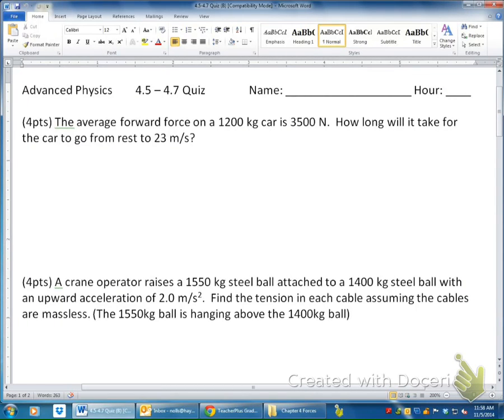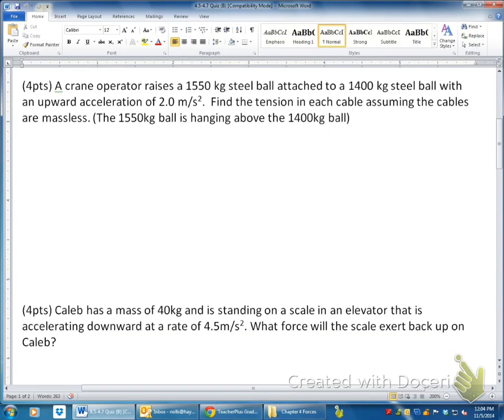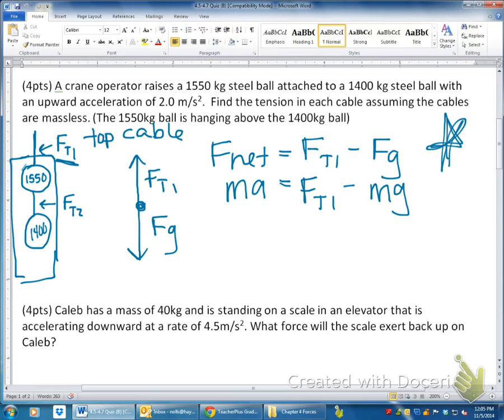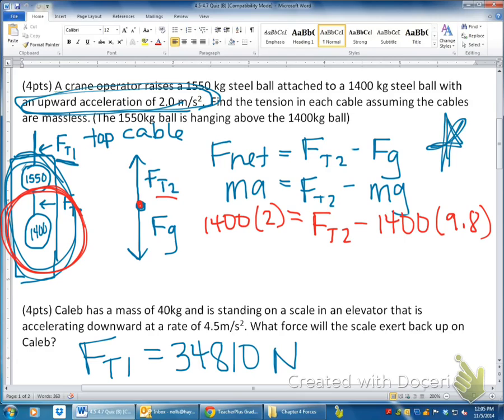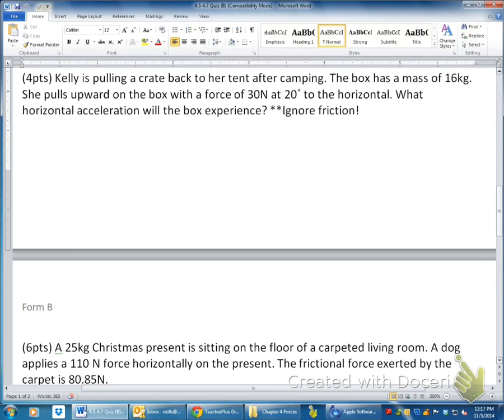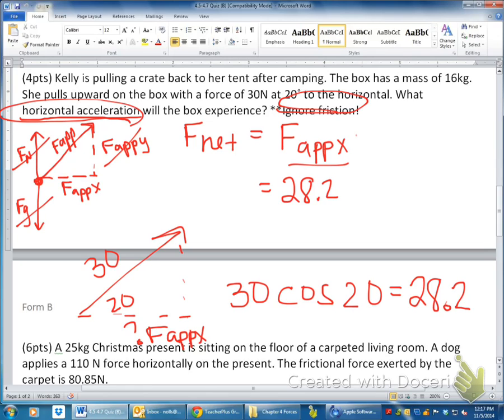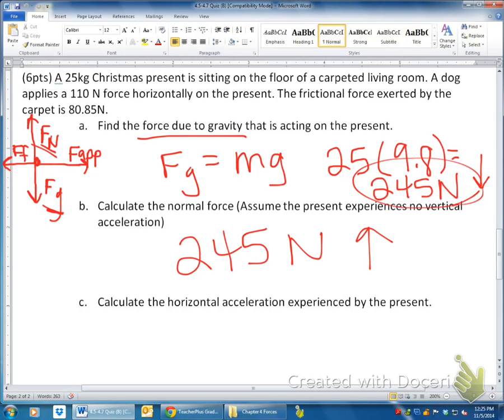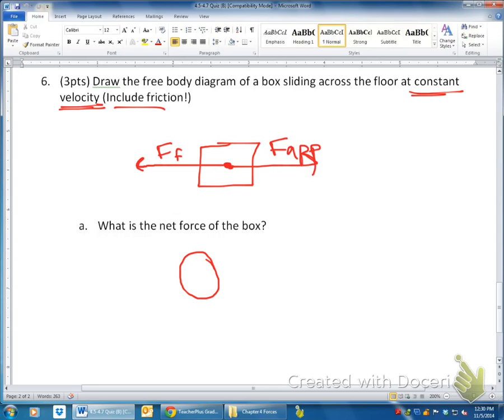Hon Adv Physics Force Practice 11.5.14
Practice problems for quiz 4.5-4.7